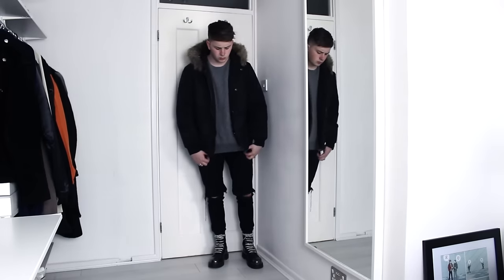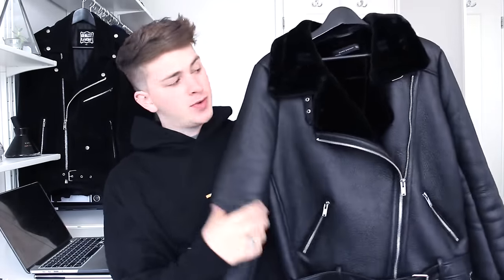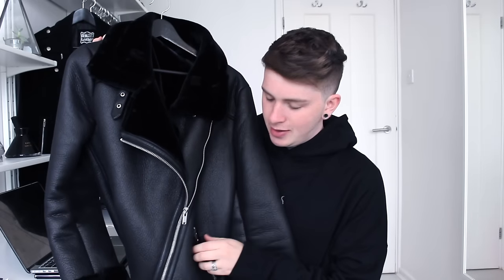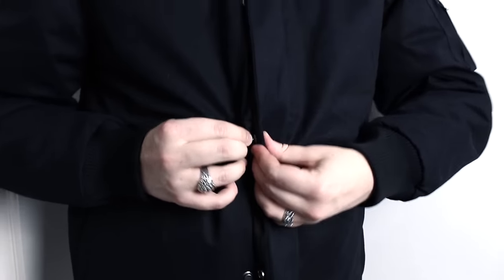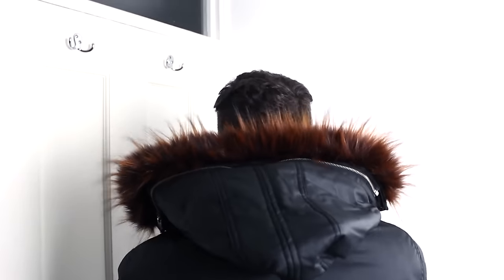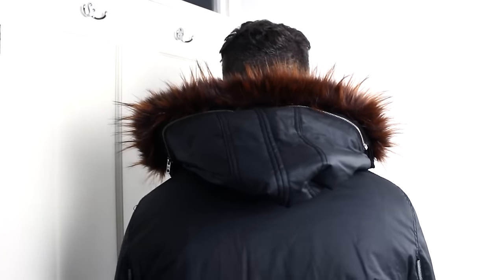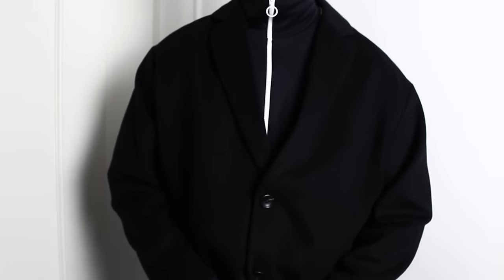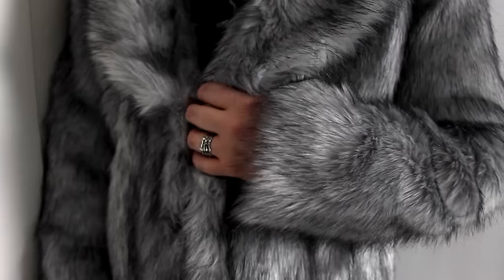Top 5 Winter Coats | Gallucks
Hey everyone, welcome back to my Top 5 Winter Coats video, I've picked out my favourite fall winter and want to know which is your favourite? all items are linked below - Don't forget to subscribe , turn on notifications and thumbs up this video! Any questions just ask in the comments!

Bomber Jacket
Faux Fur Hood Parka
Black Overcoat
Faux Fur Coat
Similar Faux Fur Overcoats

If you're new to my  channel then here's a little bit about me - I'm a menswear fashion blogger living in central London, you can check out my blog, Instagram, snapchat etc I'm 'gallucks' on everything - to keep up to date with me! I do upload 2 videos a week here on YouTube so be sure to subscribe so you know when they go up - if you ever have any questions just drop a comment below and I'll get back to you as fast as I can ! Thanks for stopping by!

Music is
No Matter - Ye